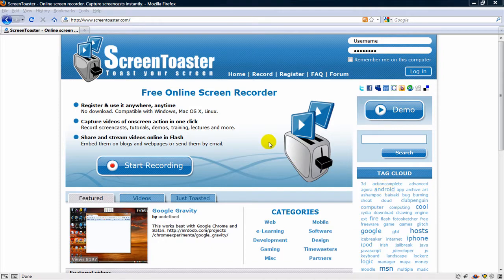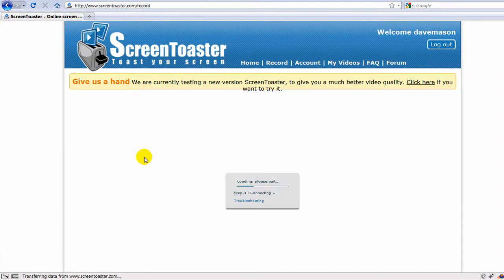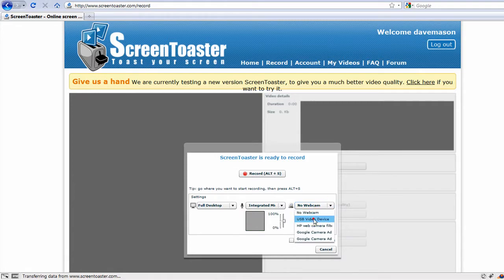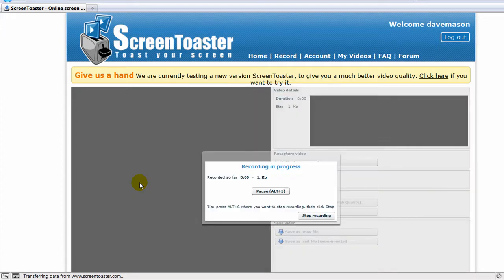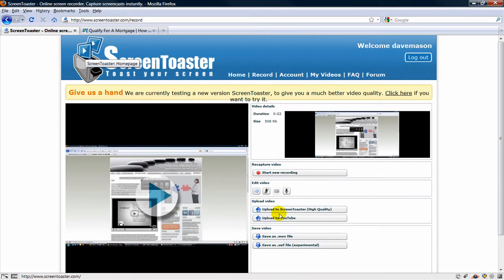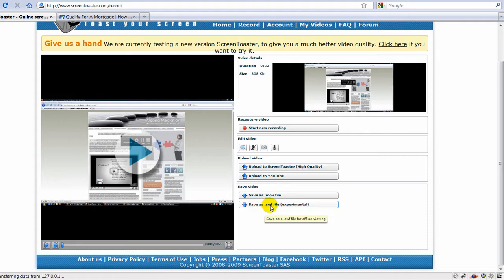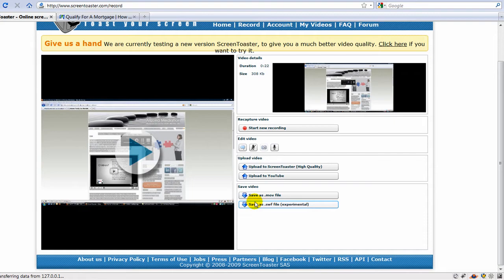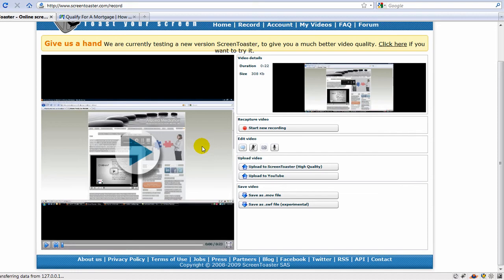screentoaster tutorial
This is a video tutorial on how to use screentoaster.  Screen toaster is an online free screen casting program. You can upload straight to YouTube or mov file.